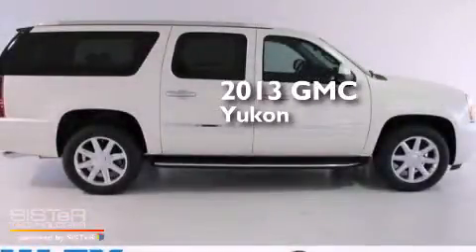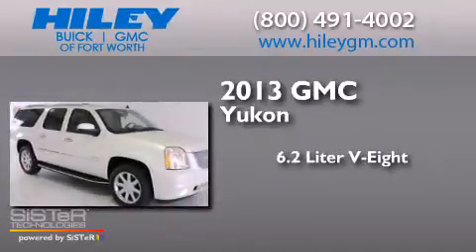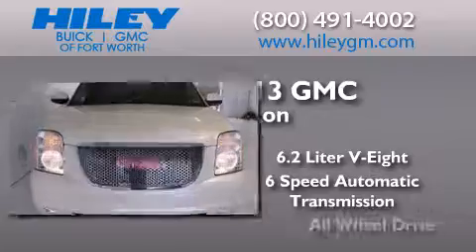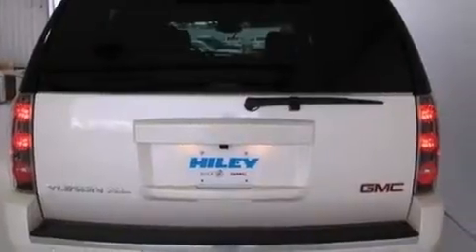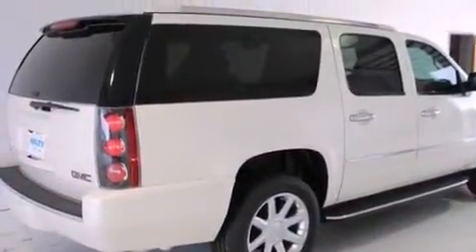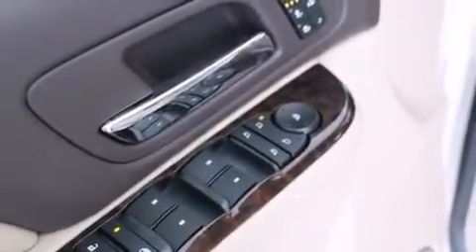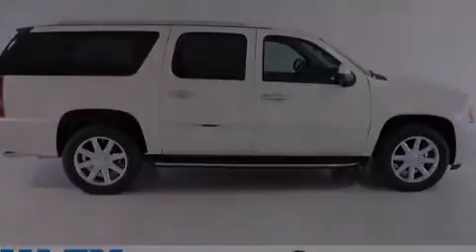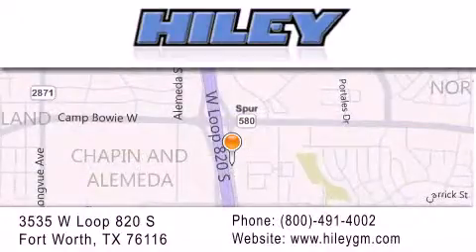2013 GMC Yukon XL Fort Worth TX 76116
We have been honored to serve the Fort Worth TX area , we promise that your experience at our dealership will exceed your expectations ! Year : 2013 Make : GMC Model : Yukon XL Engine : Gas/Ethanol V8 6.2L/378 Trans . : Automatic Exterior : Summit White Miles : 5,004 Interior : Ebony Stock : G5103 Hiley Fort Worth Buick GMC, Subaru W Loop 820 S Fort Worth , TX 76116